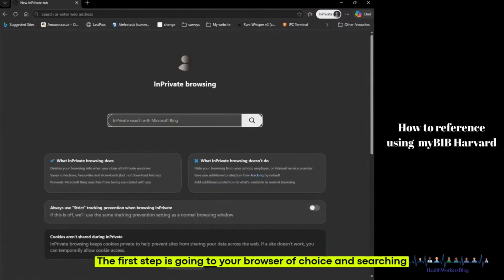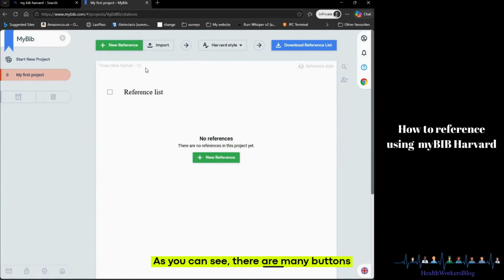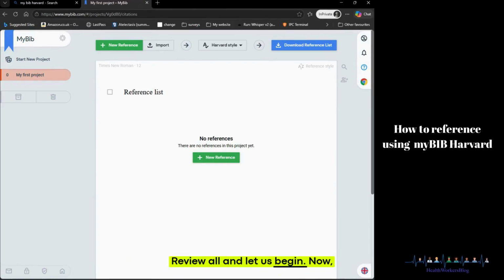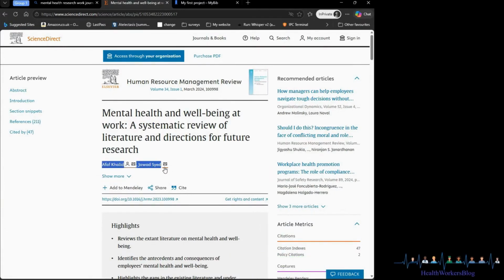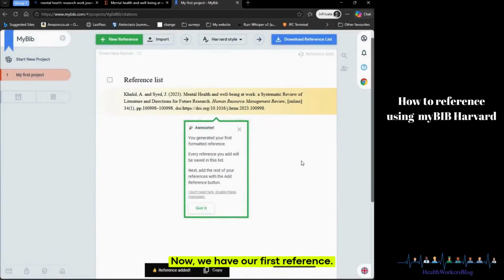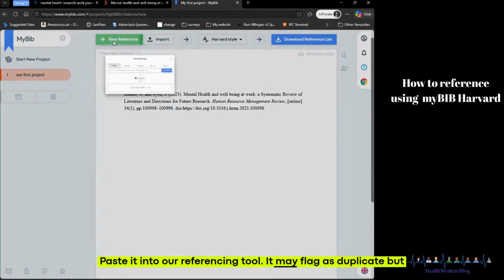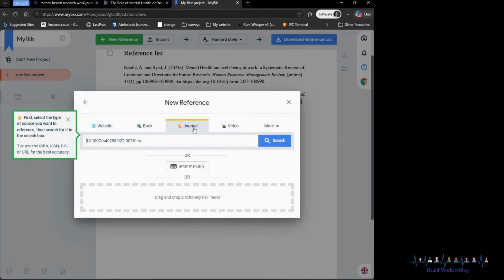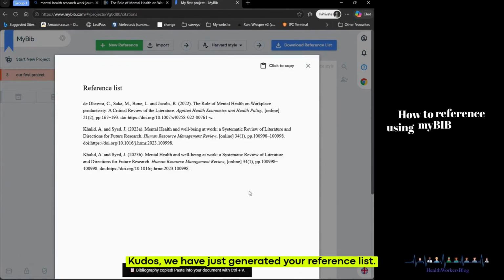How to Create a Harvard Reference List in Seconds MyBib Tutorial 2026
Stop wasting hours on your bibliography! 😫📚 In this video, we will be showing you the ultimate student hack for 2026: how to create a perfect Harvard Reference List in seconds using MyBib. Whether you’re writing a university essay, a college paper, or a final dissertation, referencing is usually the most boring part—but it doesn’t have to be.

At healthworkersblog, we walk you through the MyBib interface, show you how to swap between styles (like Harvard, APA, and MLA) instantly, and how to export your finished list directly into Google Docs or Word.

In this video, you’ll learn:

✅ How to use the MyBib

✅ How to auto-generate Harvard citations from URLs, Books, and Journals.

✅ The "Secret" way to organize your references into projects.

📌 About Me:
At healthworkersblog, we stand different to your regular health channels. We help healthcare workers work smarter, not harder.